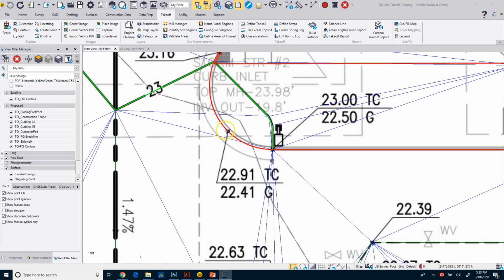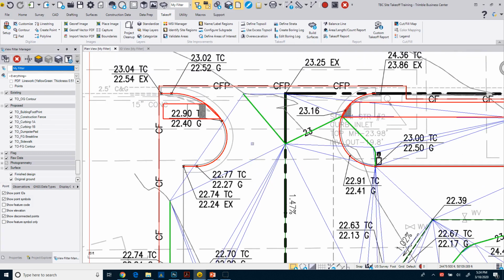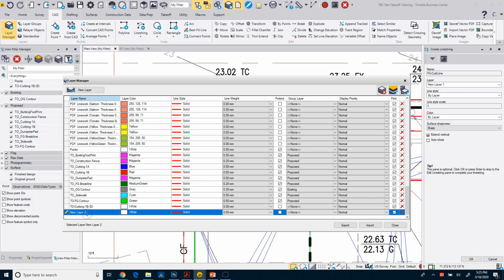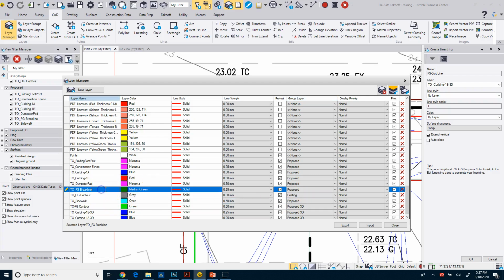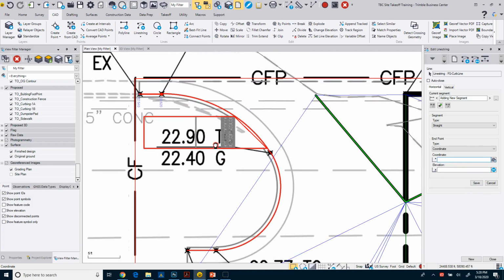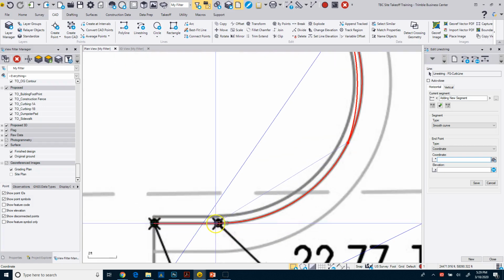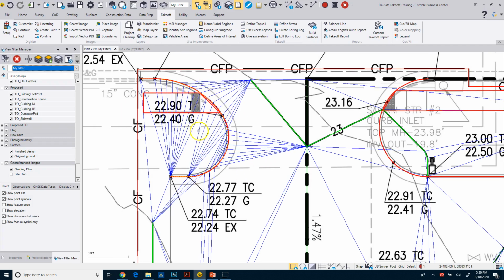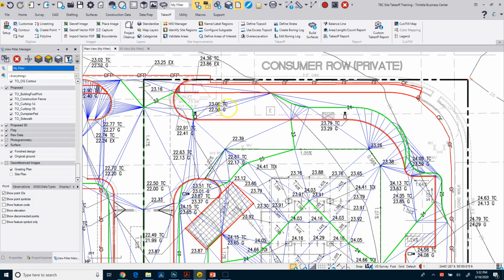TBC Site Quantity Takeoff - Elevate Curb Lines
The speaker discusses the process of elevating curb lines for a project, noting the initial use of 2D data to understand the linear lengths but encountering issues with the segmented and broken nature of the lines. To address this, rather than elevating the existing lines which would be labor-intensive, the decision is made to draw new 3D curb lines using the existing lines as a guide. This approach aims to produce better line geometry and surface quality, enhancing volume calculations. The speaker outlines the steps to create these new lines, including setting up new layers in CAD, assigning specific elevations, and drawing both straight and curved segments to accurately reflect the terrain. The process involves meticulous detail to ensure accuracy, such as adjusting elevations at specific points where the curb intersects contour lines. The goal is to achieve a more detailed and accurate representation, which will aid in better project estimations and planning.